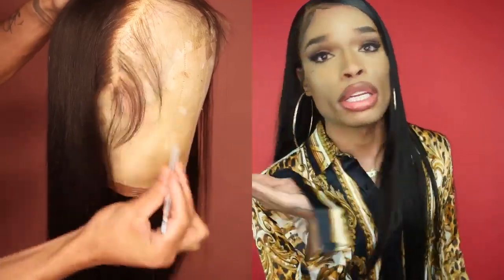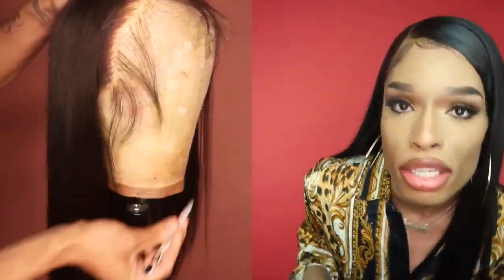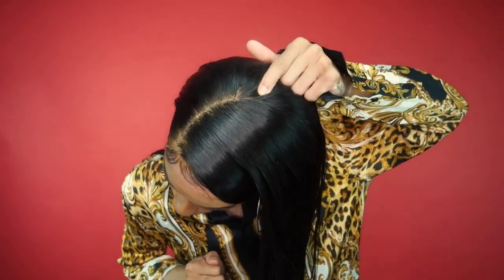so Damn BOOMB ever!!! Wiggins 13x6 SILKY & Bone Straight Lace Wig!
დ Wiggins Hair დ
Hair details: straight #13*6lacefrontwig 180% density 24inches

All Products Save Extra 4% Over $88 Directly
Hot Sale ShortBobWigs In 2019
The Price Starts From $58.65